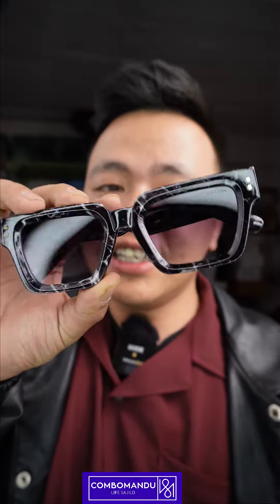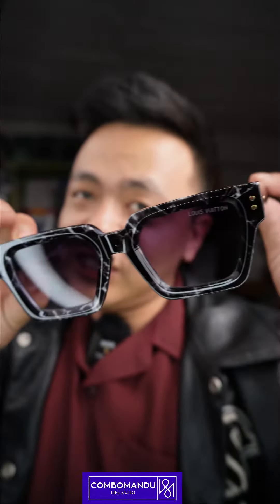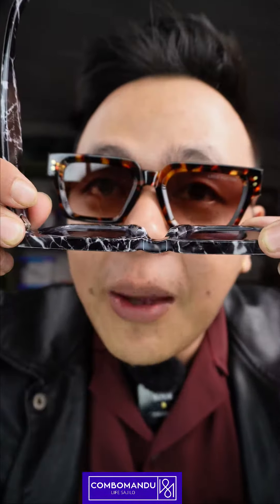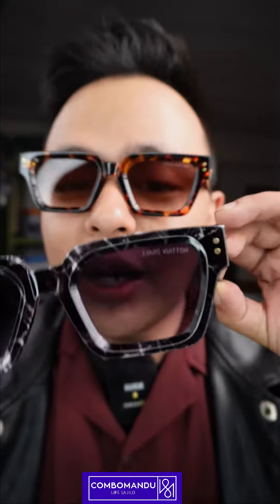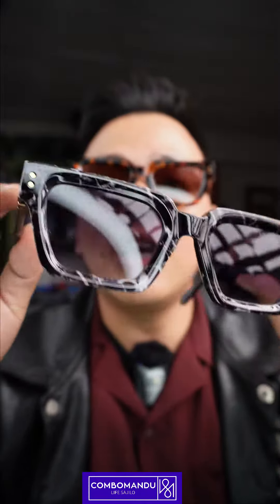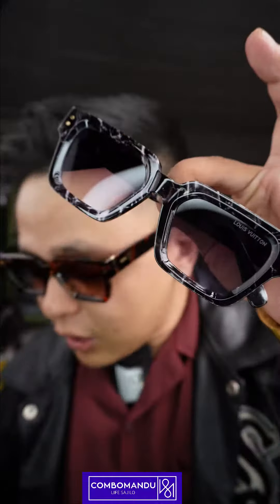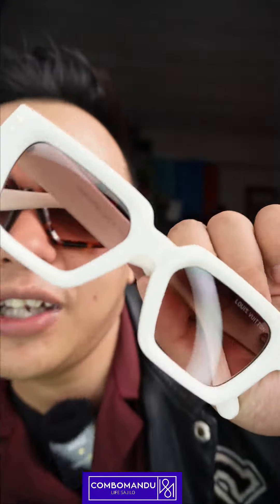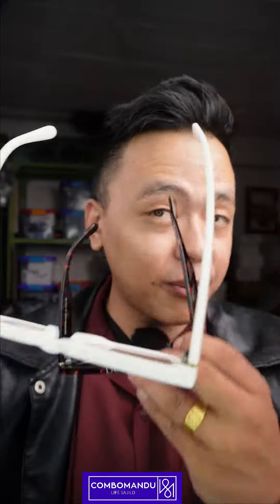LOUIS VUITTON GLASS COMBOMANDU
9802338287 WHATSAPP